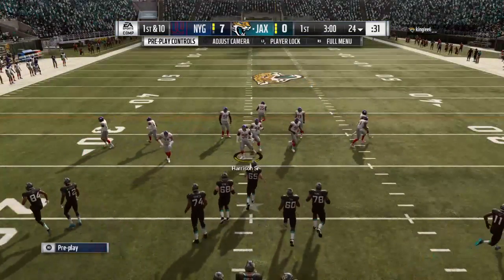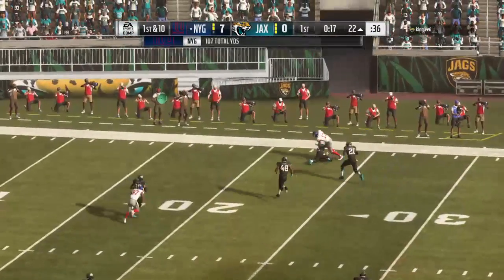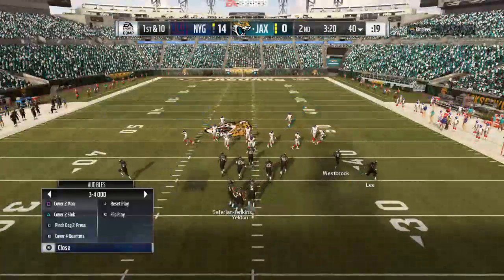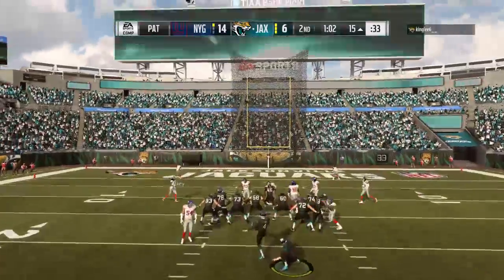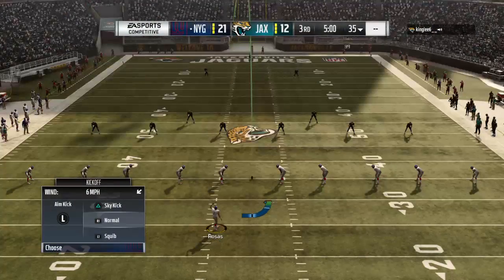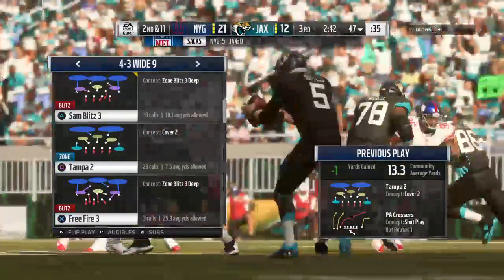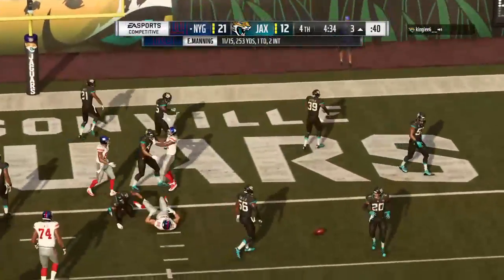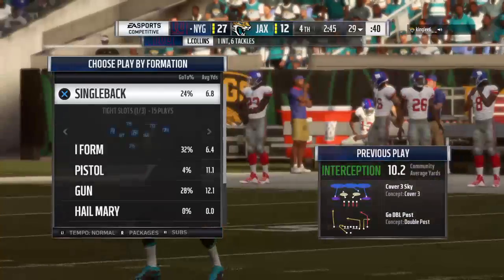SHUT-UP-u-loss's Live PS4 Broadcast